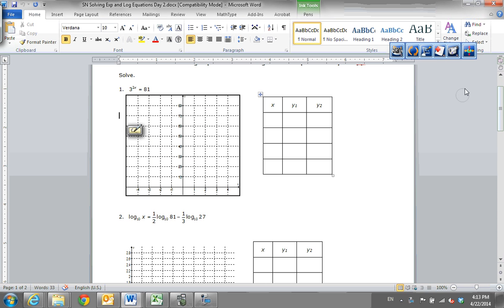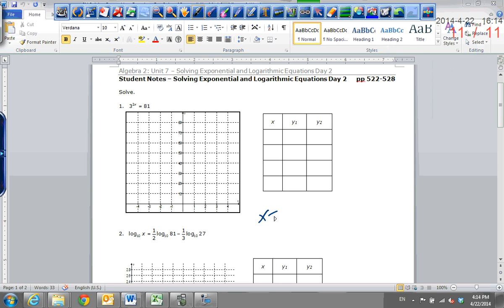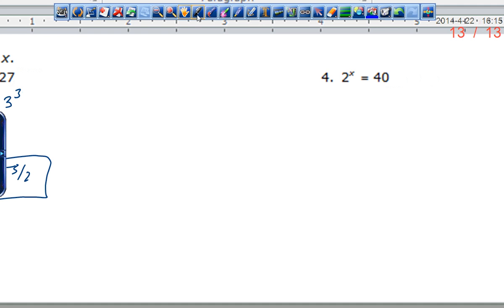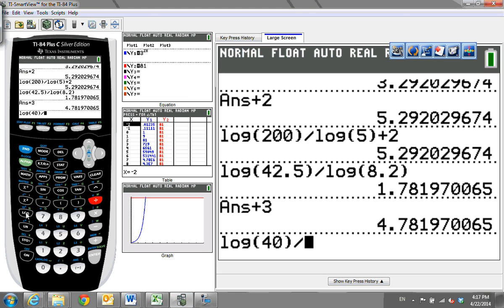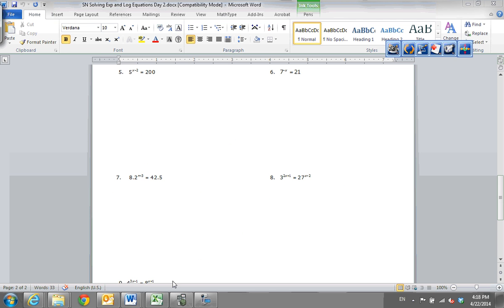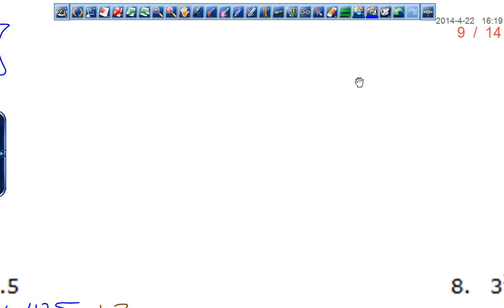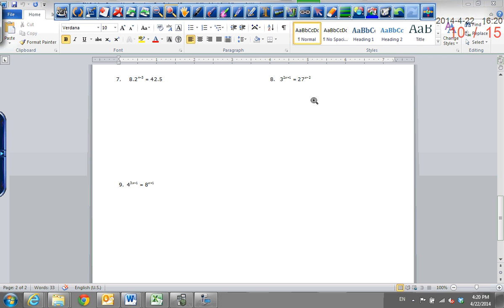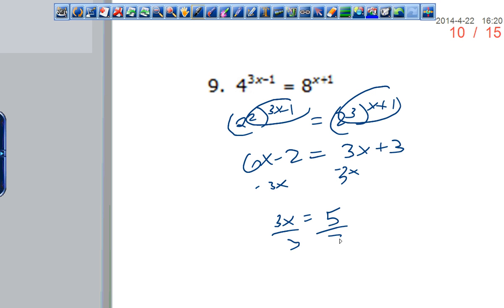Solving Logs Day 2 Alg 2